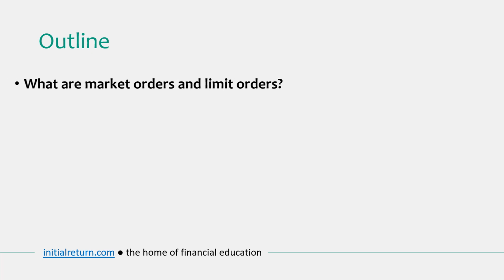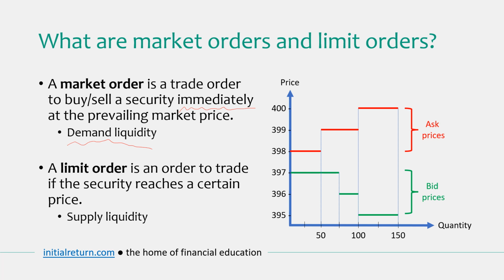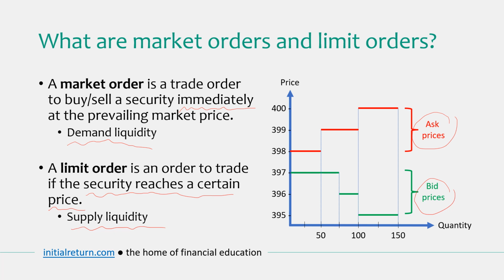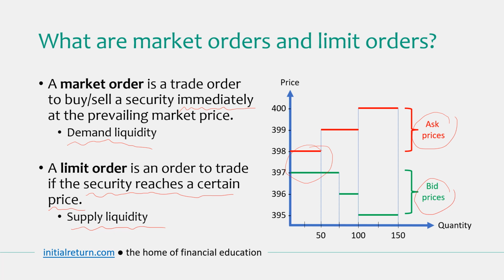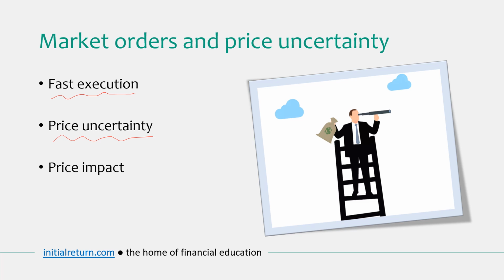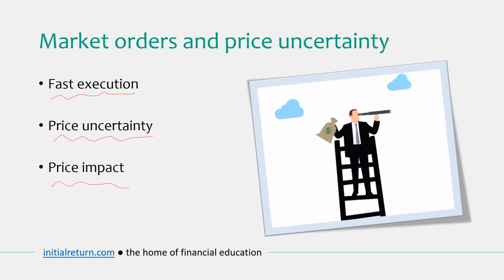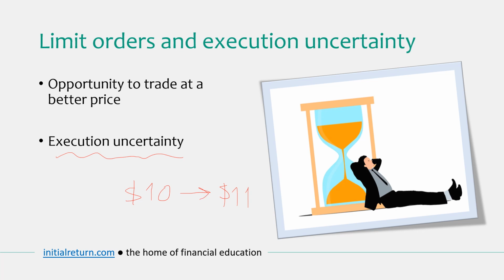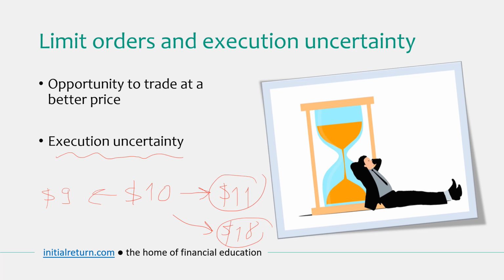Market order vs limit order / Fundamentals of trading / Episode 2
We begin by explaining what a market order is and how it differs from a limit order. Then, we evaluate market orders in terms of the tradeoff between fast execution and price uncertainty. Finally, we discuss the balance between trading at a better price and execution uncertainty in the context of limit orders.

0:00 Introduction
0:58 What are market orders and limit orders?
6:28 Market orders and price uncertainty
9:47 Limit orders and execution uncertainty